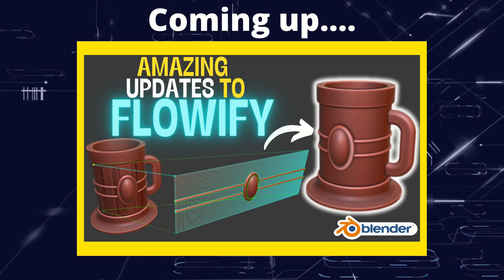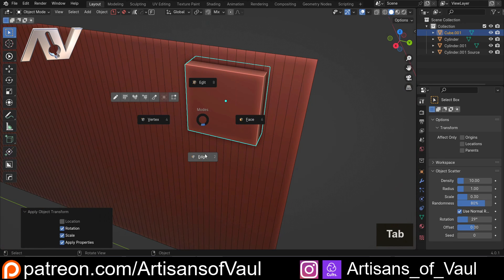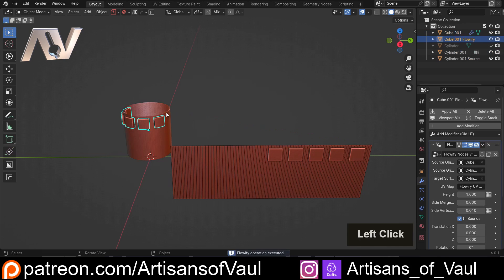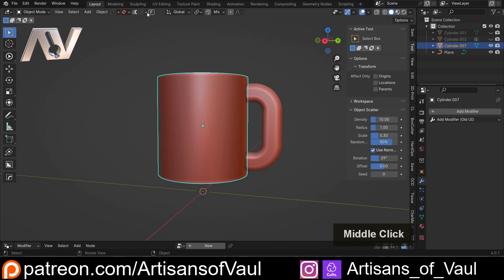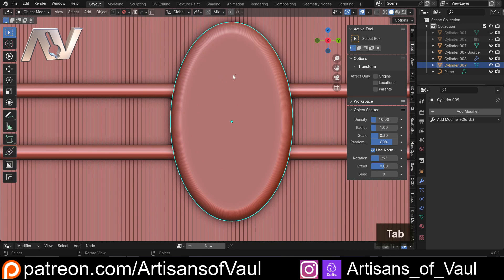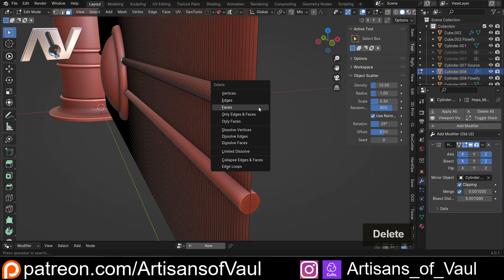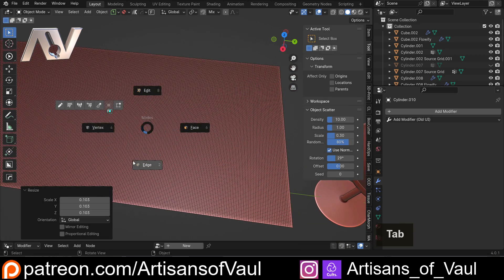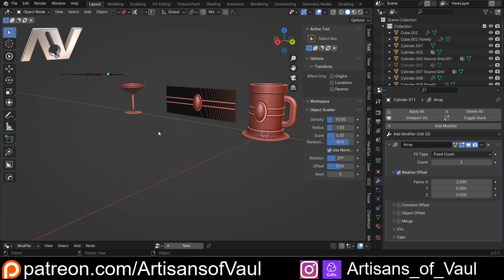Flowify Update - Blender Addons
Flowify keeps getting better, this time with an update allowing a functionality which I can't think of another addon that comes close!  So much fun!